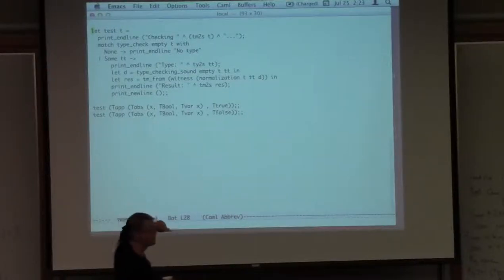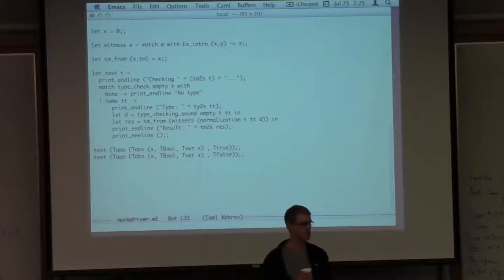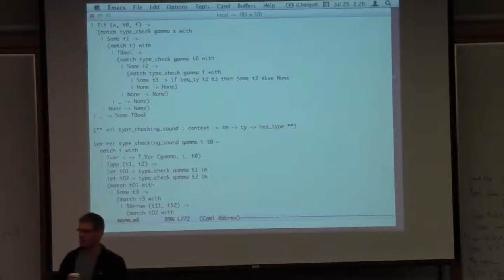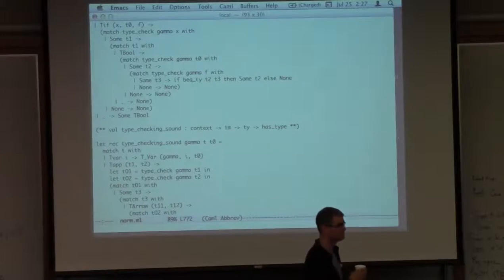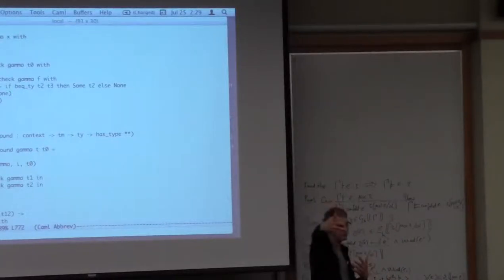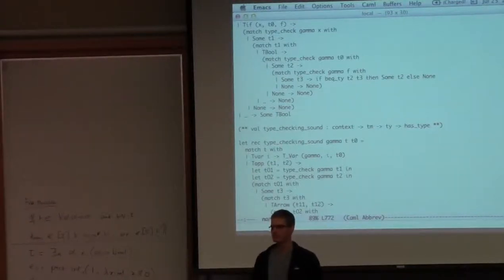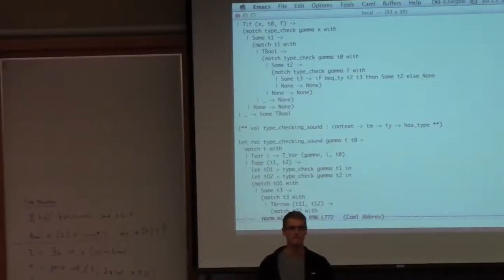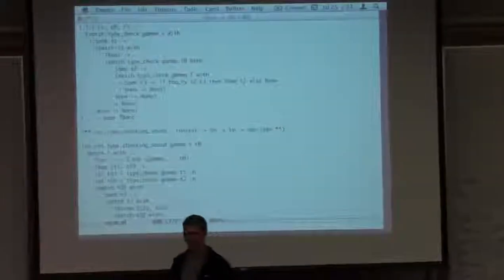Software foundations in Coq 4.2 - Benjamin Pierce